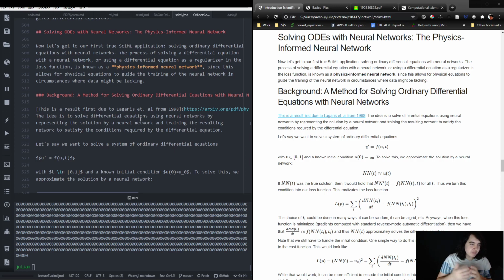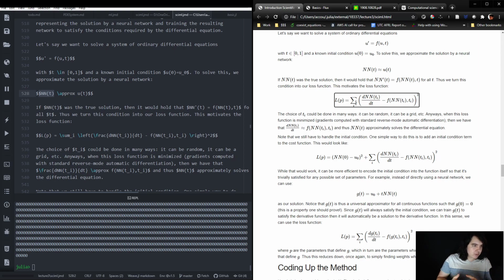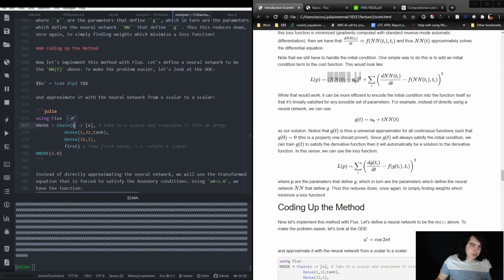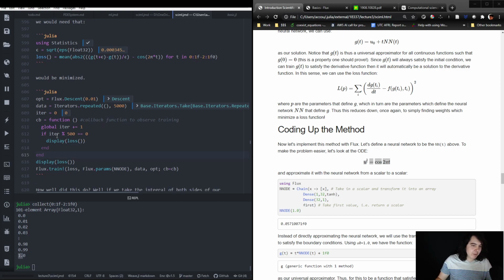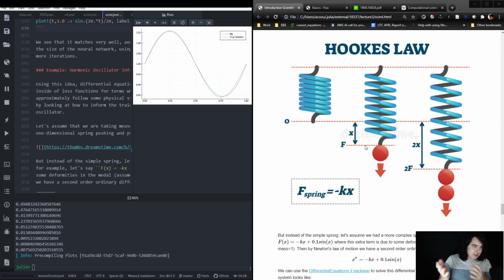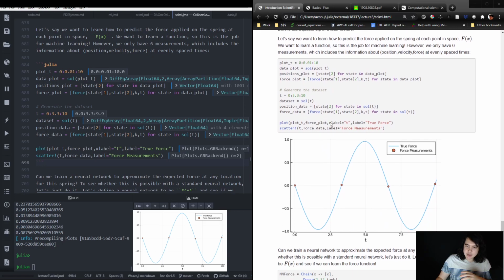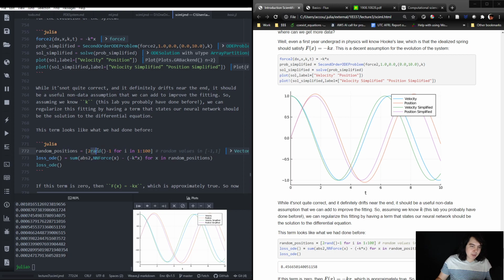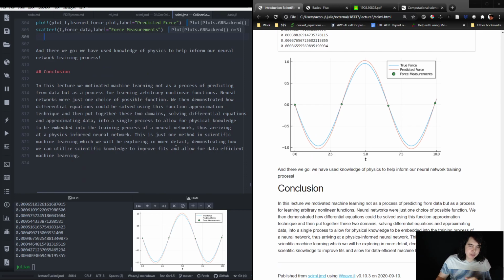Introduction to Scientific Machine Learning 2: Physics-Informed Neural Networks